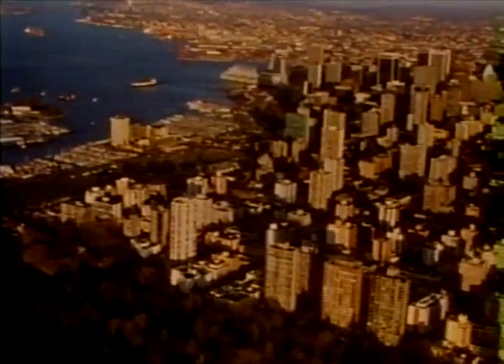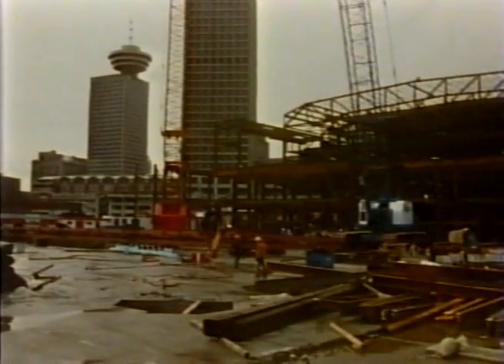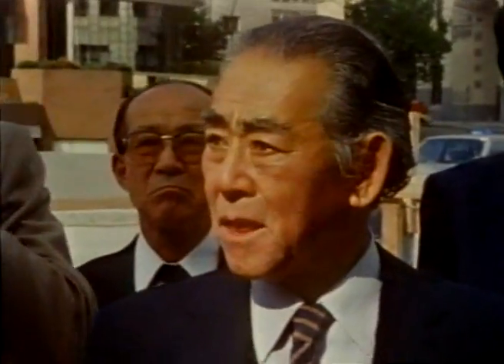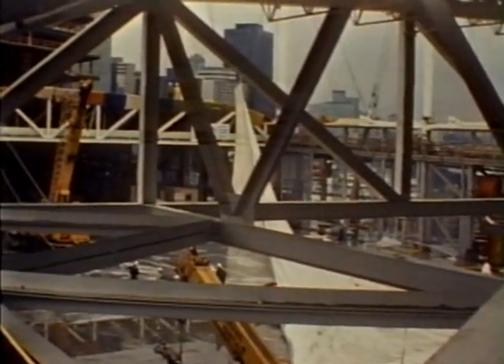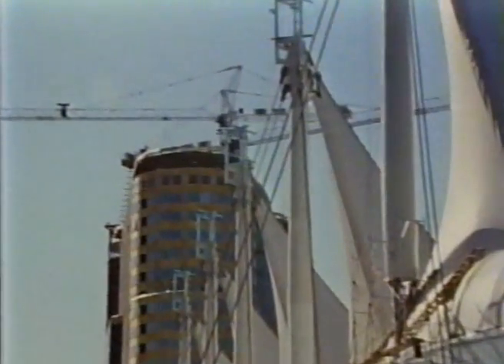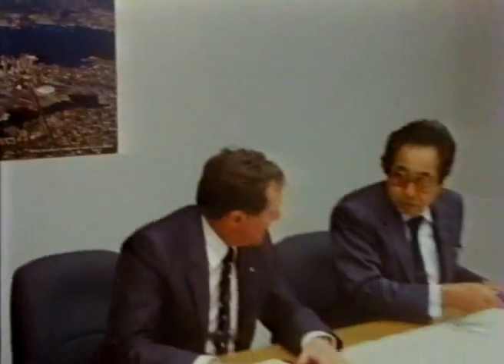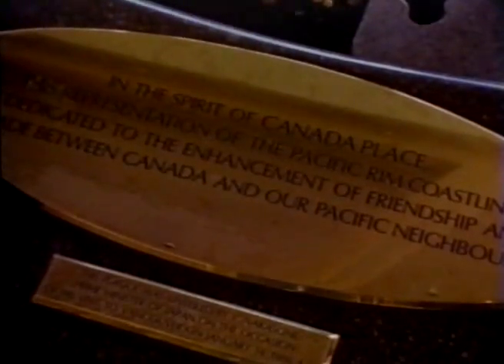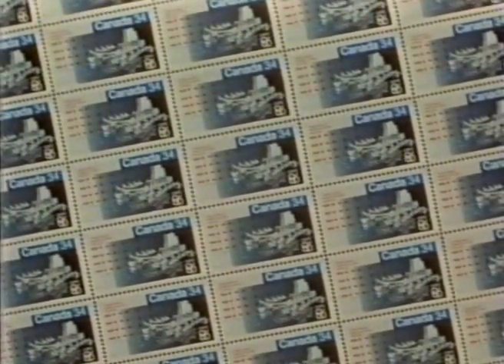Building the Pan Pacific